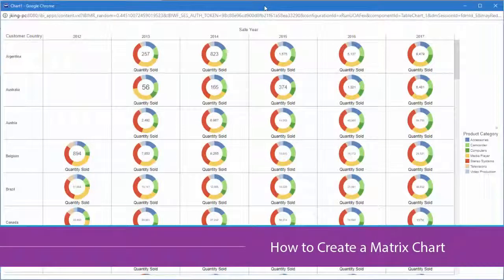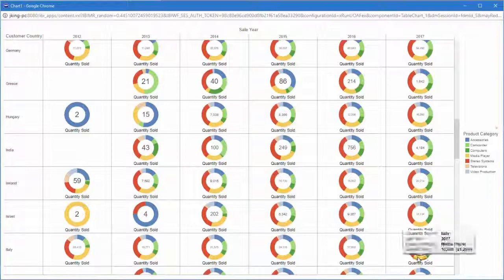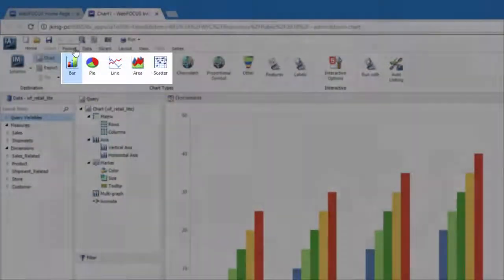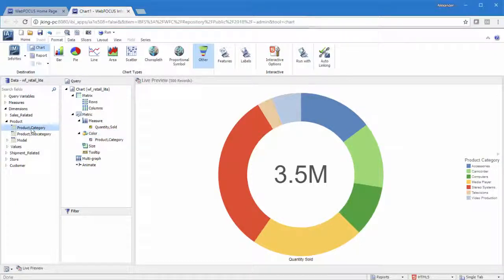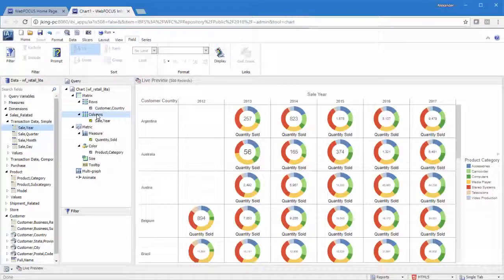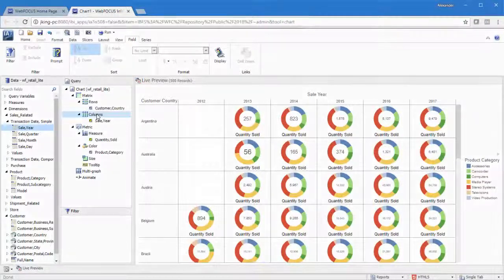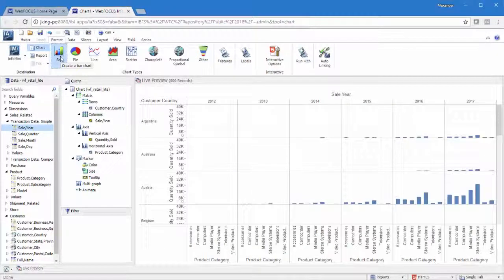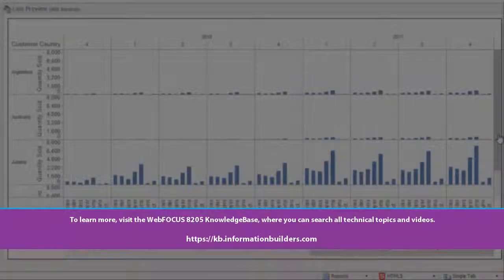How to Create a Matrix Chart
Learn how to use matrix charts to see trends and compare data values.